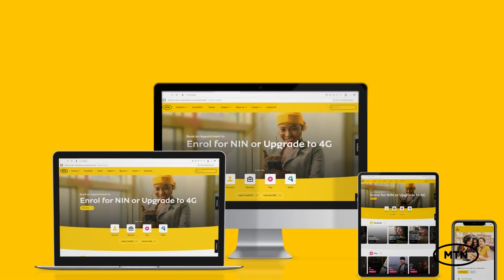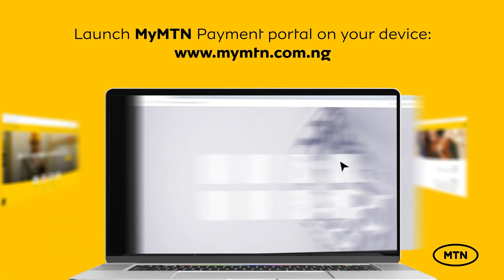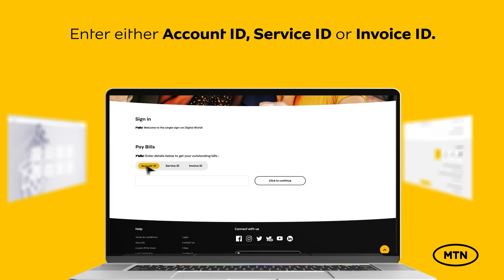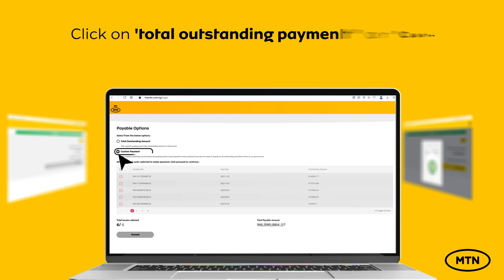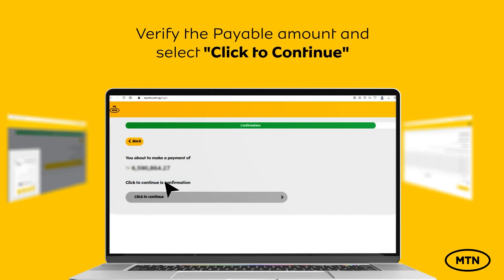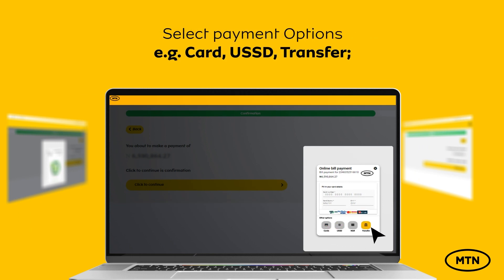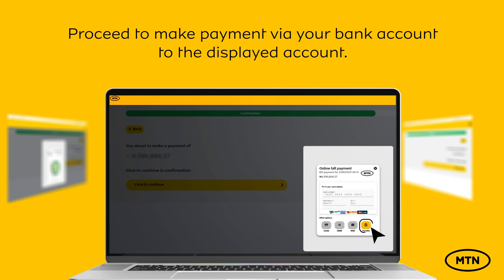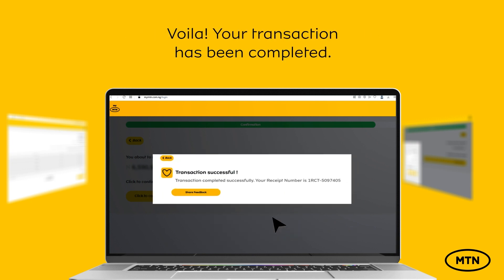How-To Make Bill Payment On MyMTN Payment Portal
Payment of your MTN postpaid bills just got easier!

In this step-by-step tutorial, we will guide you through the process of making bill payments using the MyMTN Payment Portal.

Visit MyMTN.com.ng portal to get started now!